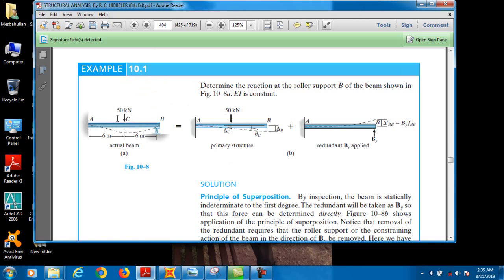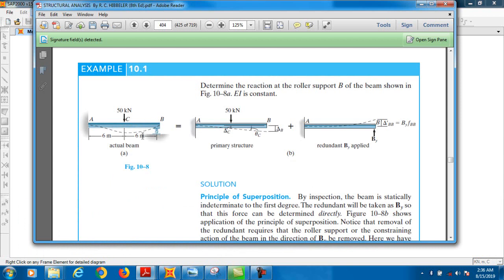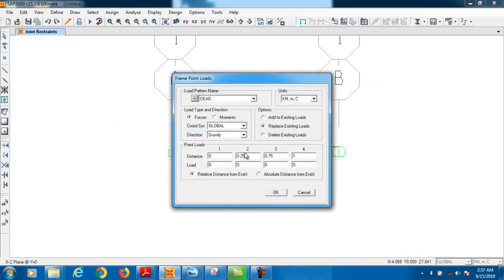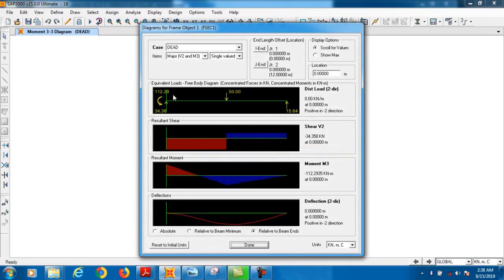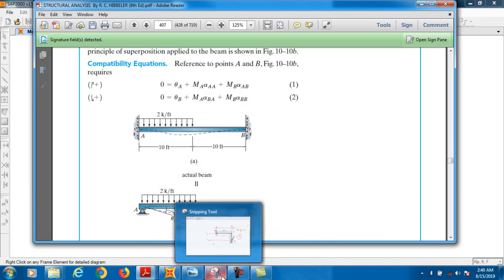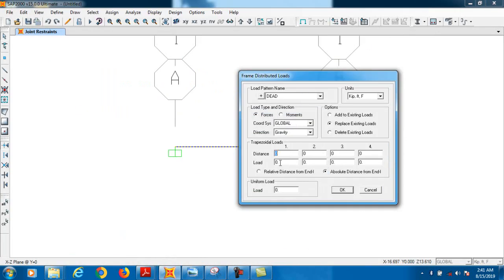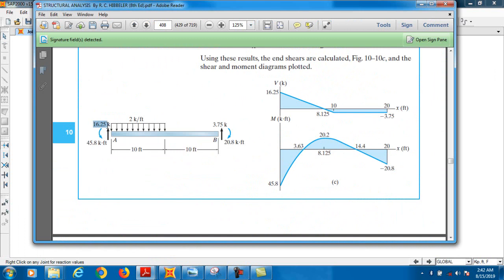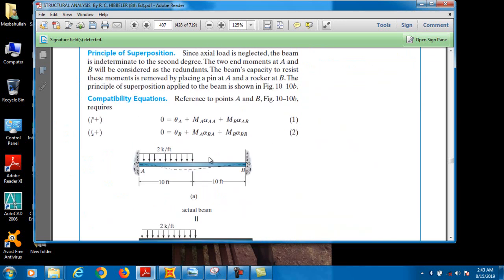18 lec shear and moment of indeterminate beam by sap2000